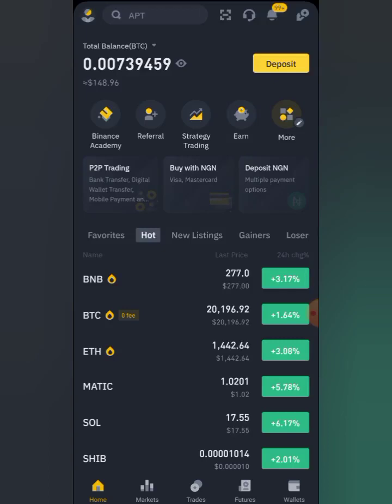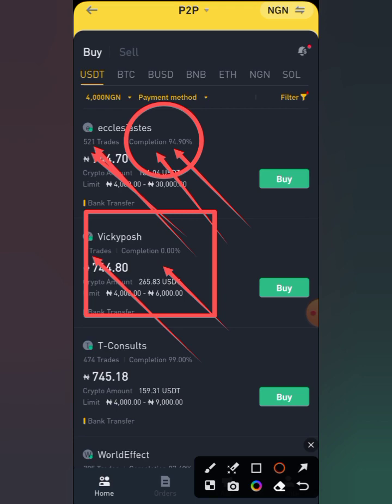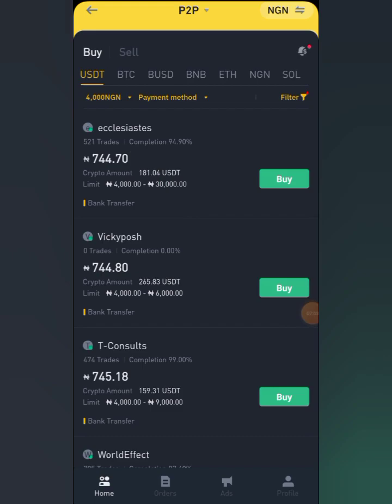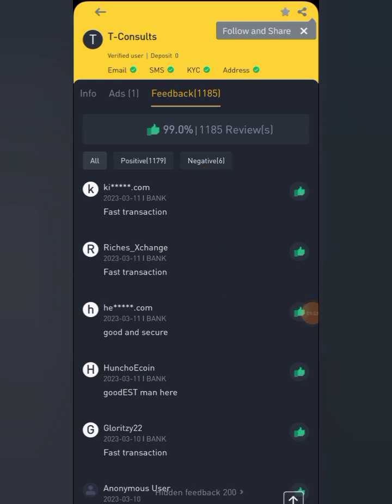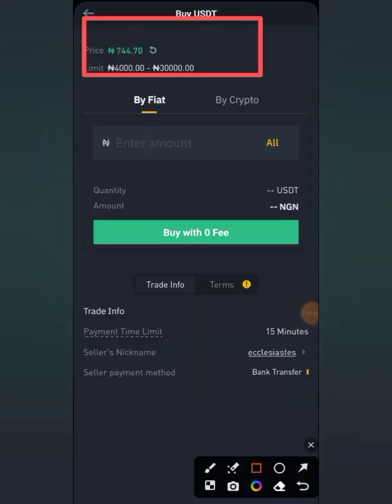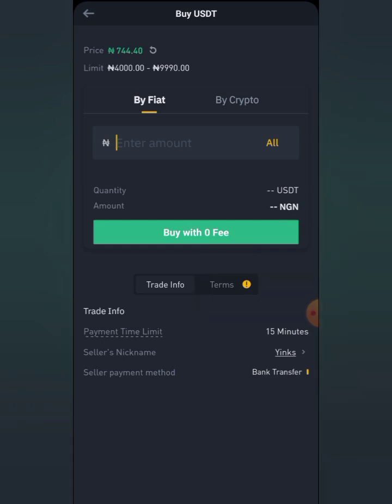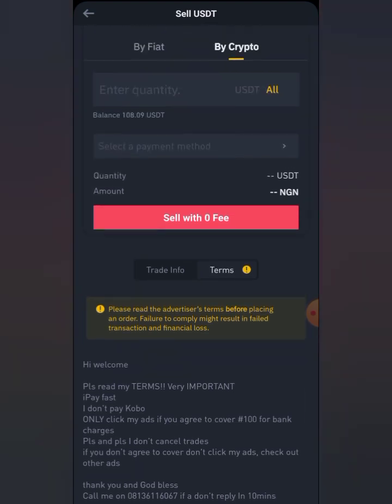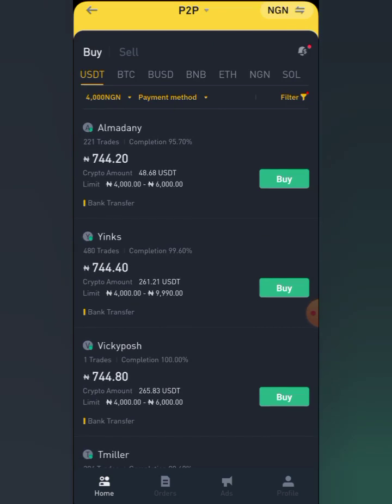How to Avoid Scammers on Binance P2P || Binance P2P Scam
In this video, I will show you how to avoid binance p2p scam. You will learn how to spot and avoid scammers on binance P2P Trading. If you are a crypto trader who trades on binance P2P, then this is a step by step video guide on how to spot and avoid those binance p2p scammers when trading on binance p2p.